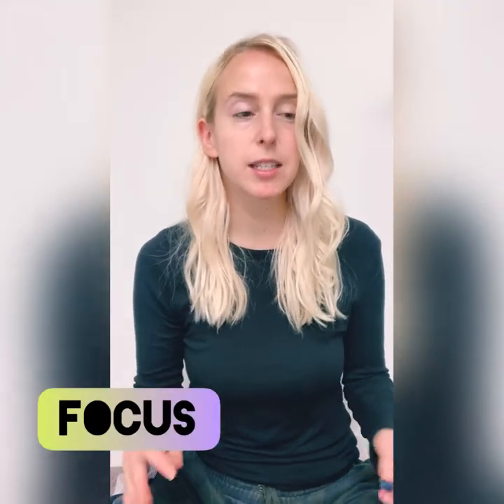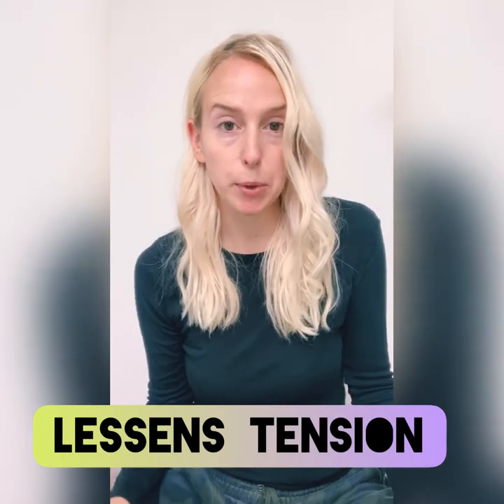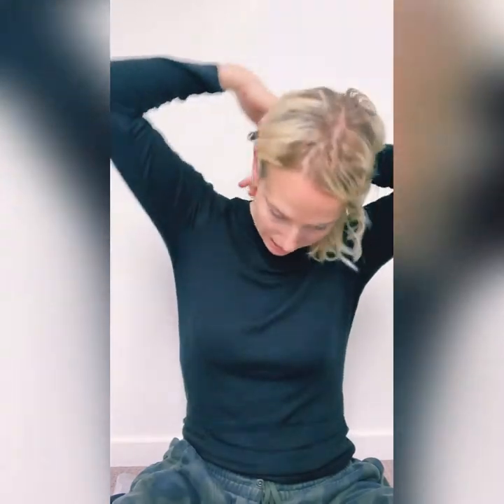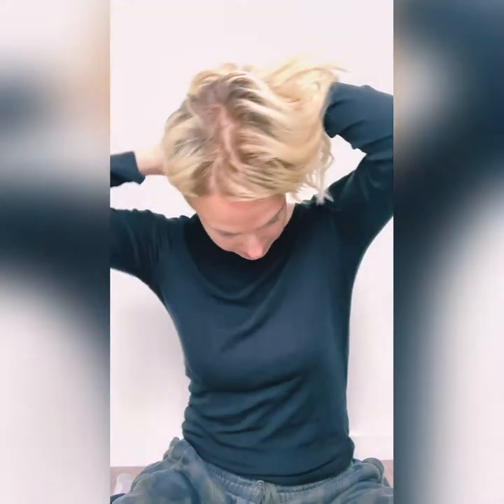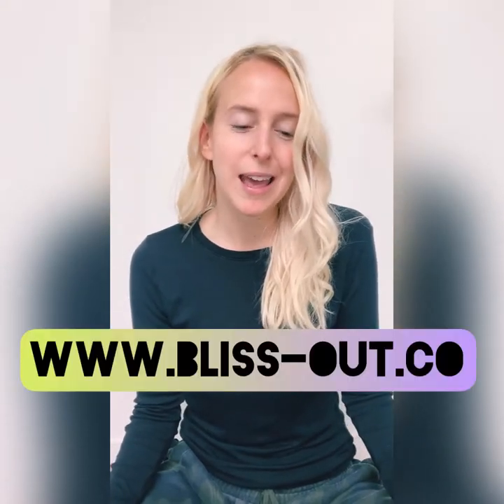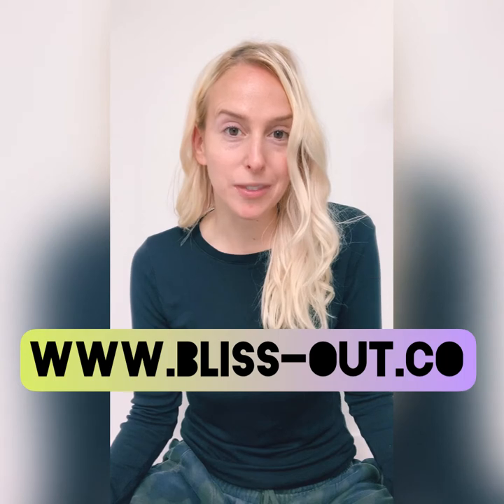Peppermint Essential Oil for focus, lessening tension & uplifting mood | My Toolkit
-Vestibular Wellness Coaching
-Holistic Nutrition Consultations
-Morphogenic Field Technique

Hi! I’m Emily (or Em), holistic nutritionist, author &  lifestyle medicine enthusiast. I’m also a fellow Vestibular Warrior.

My mission to help you thrive in this human experience with your vestibular condition and beyond.  I created this space a few years ago and it was incredibly therapeutic to finally share my experience with journeying through a health crisis, healing and finding my grounded state. Connecting with others going through a vestibular condition means the world to me.

I believe that taking a bio-individual approach to healing and fueling health is crucial.  Further, incorporating lifestyle medicine (like nutrition through diet) is a beautiful opportunity to elevate wellness.  We should all be in the driver's seat when it comes to our health as we navigate the twists and turns of this life.

Think empowering and happy vibes and reach out for support.